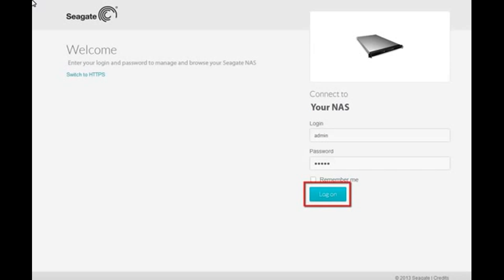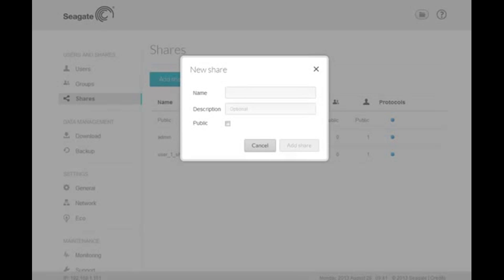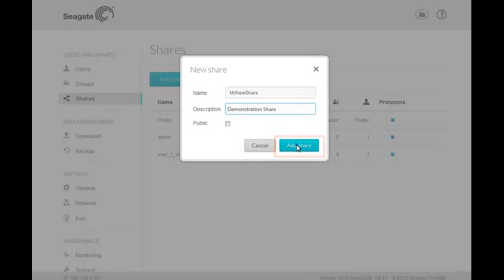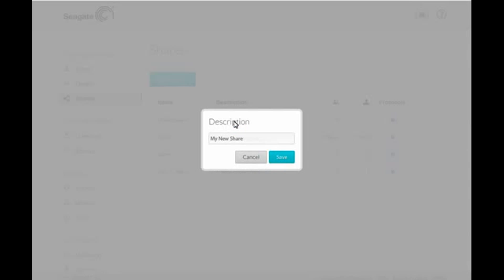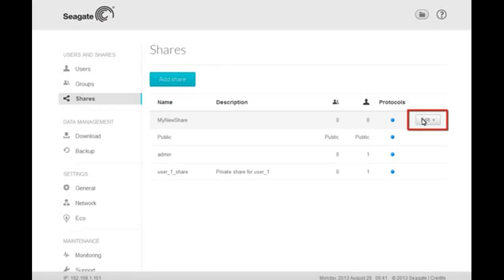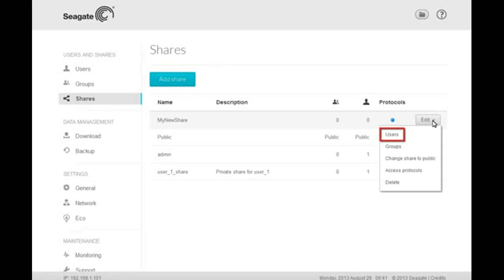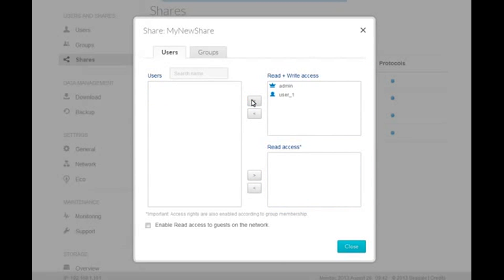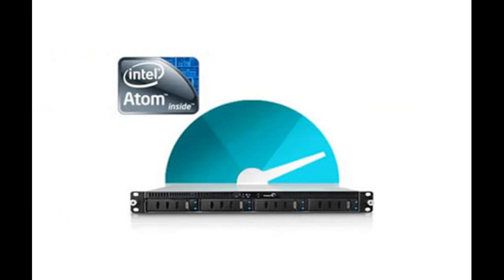Seagate NAS: New Shared Folder Introduction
An overview video for adding a New Shared folder with a Seagate Business Storage NAS.